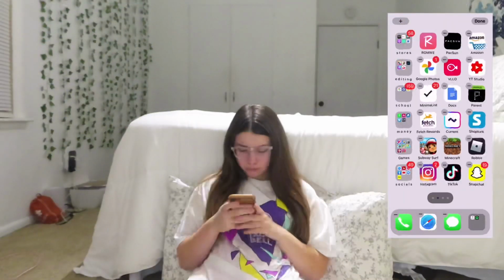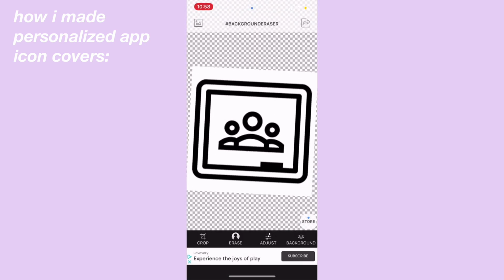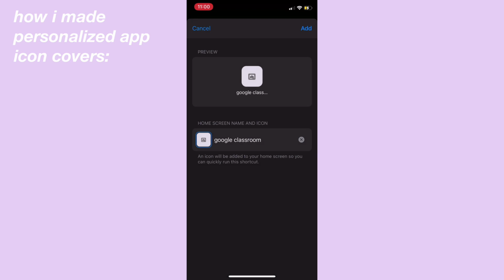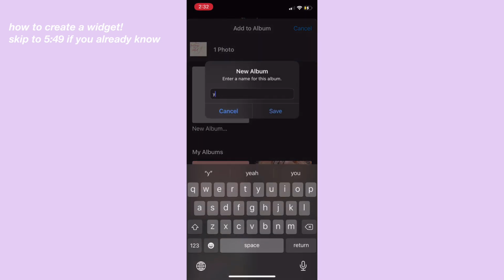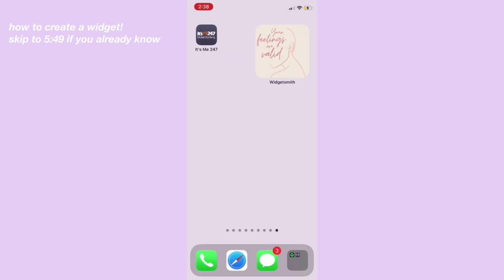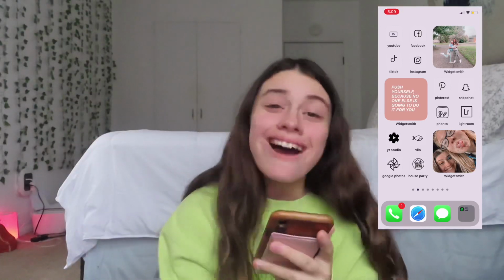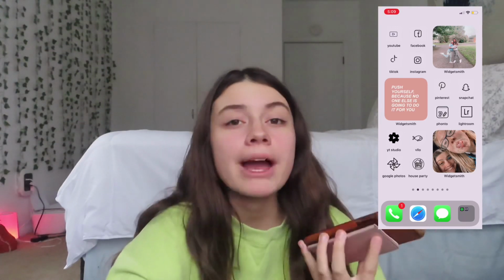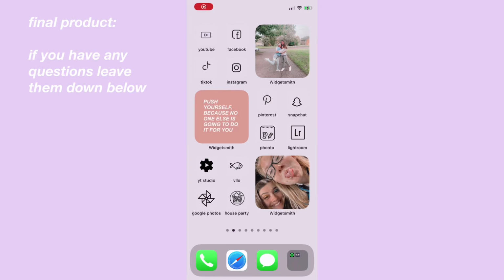ios 14 home screen layout + tutorial// what’s on my iphone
IOS 14 HOME SCREEN LAYOUT ! IOS 14 TUTORIAL!! in this vid i show you guys how i set up and created my ios 14 home screen. ik this video is long overdue, but i knew as soon as i saw this two weeks ago i wanted to create my own take on this fun trend. hope you guys enjoy!!

poshmark: autumnfunmak908 use this when you sign up to earn a $10 credit with Poshmark

vsco: autumnfunmaker

sub count: 390
subgoal: 400
                                ☆Q&A☆
☆how old are you?
    ♡ 15
☆ what do you film with?
    ♡ canon sx740 hs and my iphone xs sometimes
☆ how do I edit my vids?
    ♡ vllo, but I use iMovie for green screen effects
☆ when did I start youtube?
    ♡ January 30th, 2019
                          ☆links/codes☆
♡ Shopkick code to get 250 kicks - KICK820039
♡ Join me on Poshmark, my favorite app to buy & sell fashion.

All creds to the music in this vid goes to their original creators!